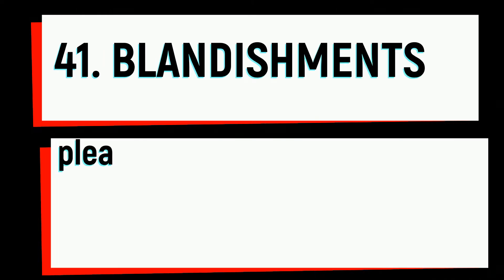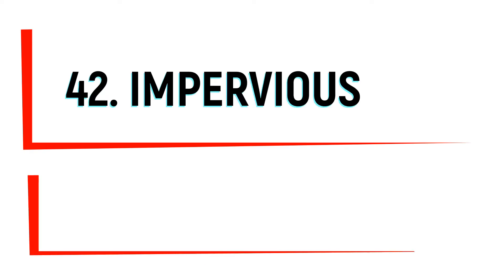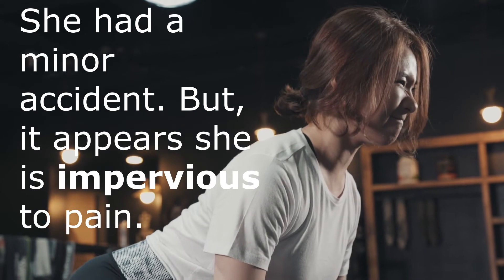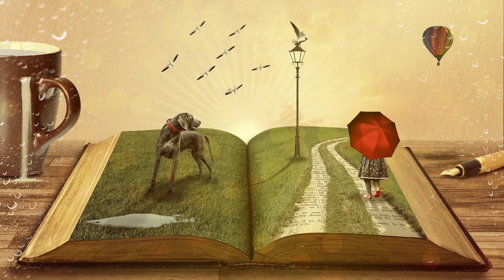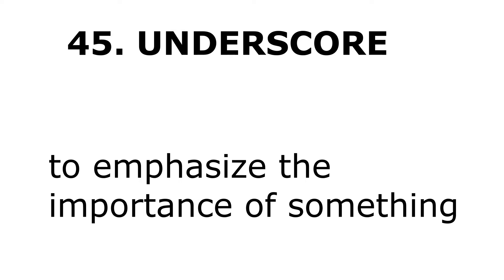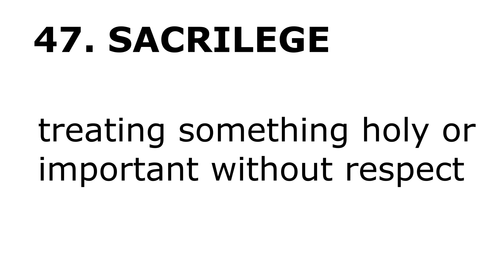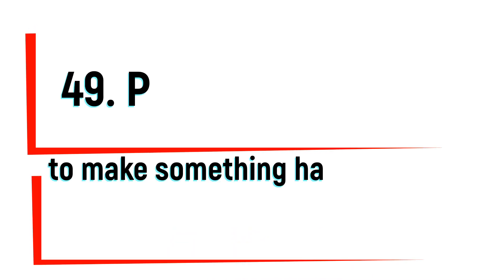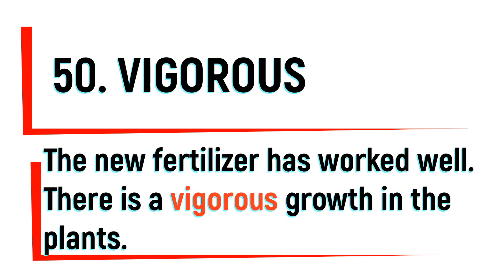10 ENGLISH WORDS FROM NEWSPAPERS (WEEK 7)|| LEARN THE ENGLISH VOCABULARY IN ENGLISH & HINDI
This video explains the meaning of 10 English words in both English & Hindi. All the words are from The Hindu and The Indian Express, the leading newspapers in India.